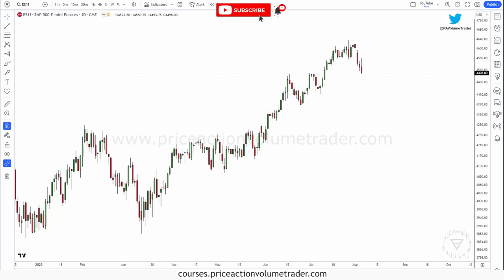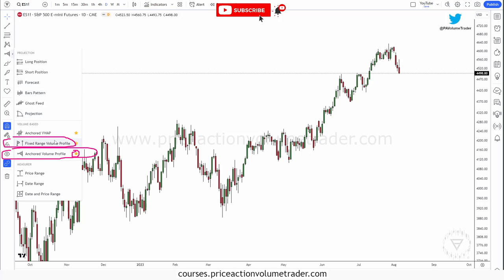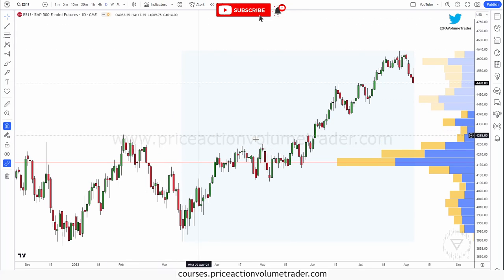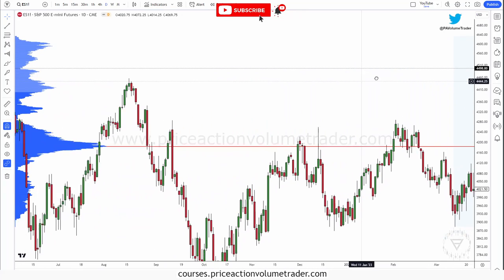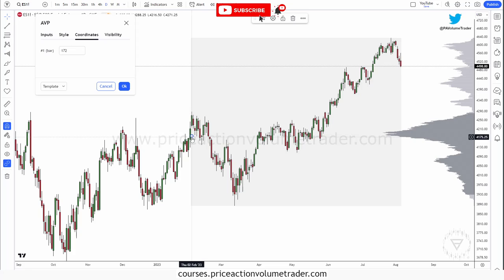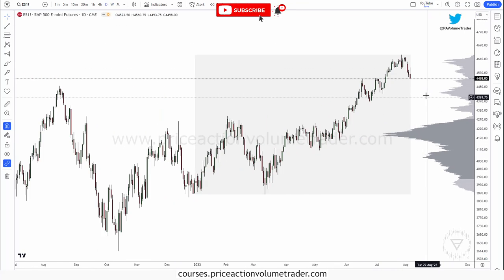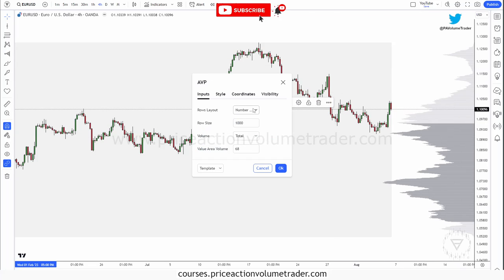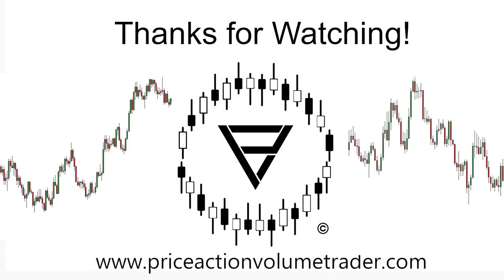New TradingView Anchored Volume Profile Tool Guide & Tips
✅ MyFundedFutures new Starter account for $76 with no activation fees using code PAVT
✅ Get your Instant Fast Track Trading Funded Account with no monthly fees